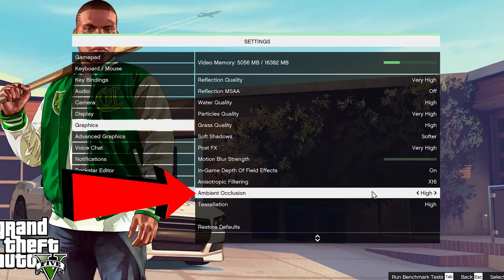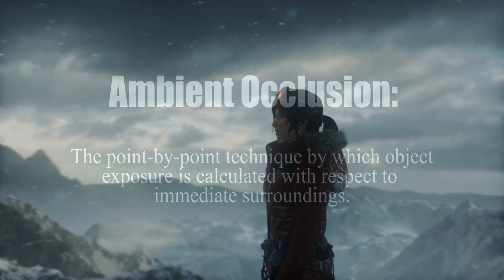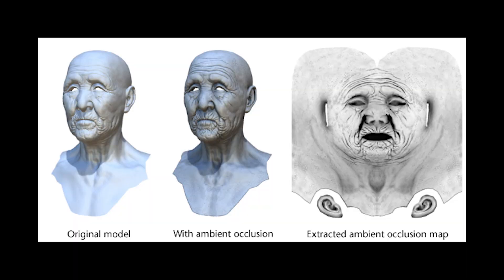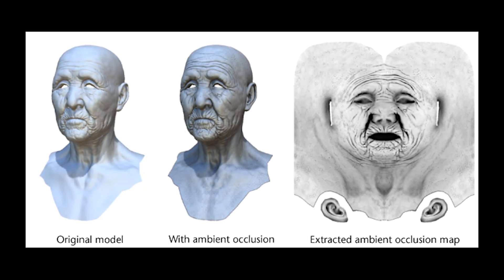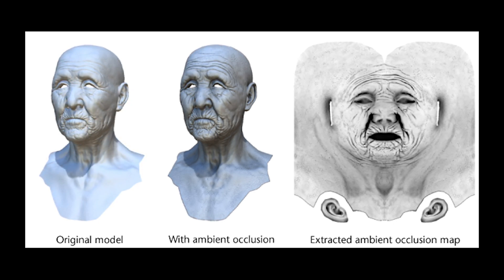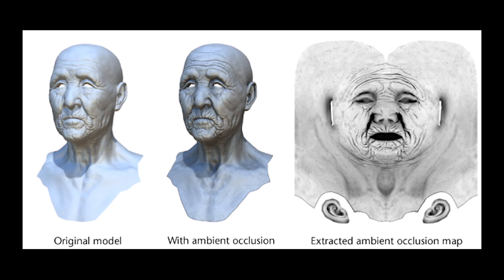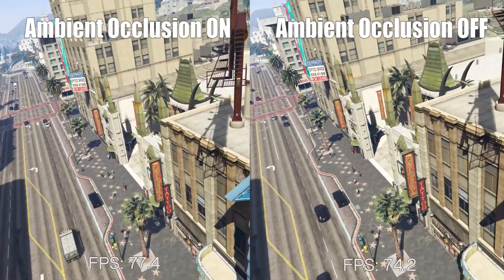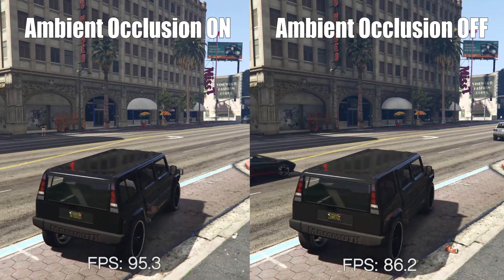What the Heck Is Ambient Occlusion?!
The moral of this story: don't neglect good ol' AO!